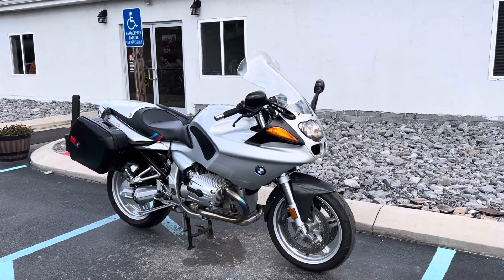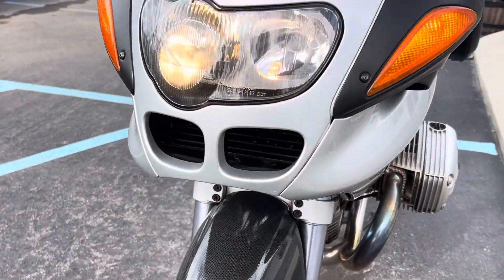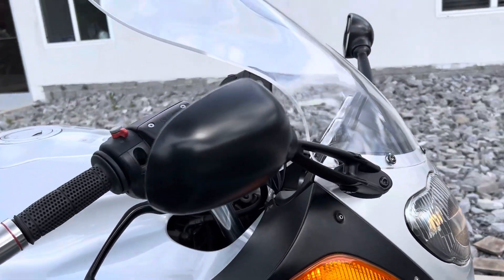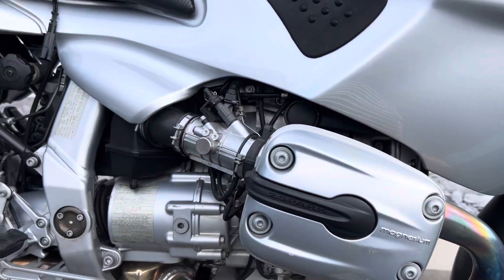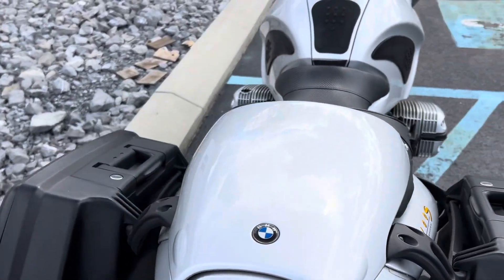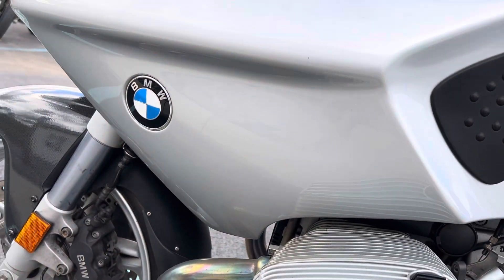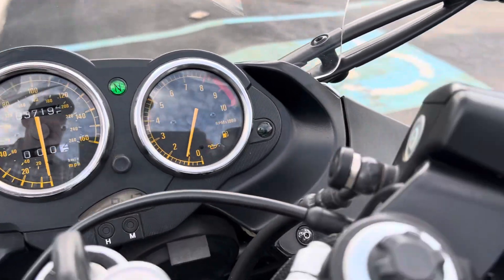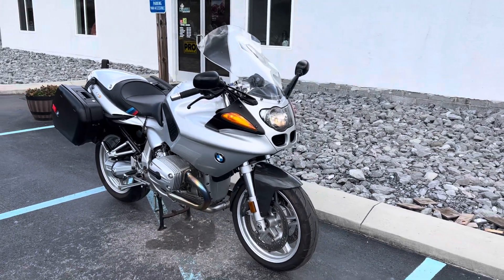2004 R 1100 S